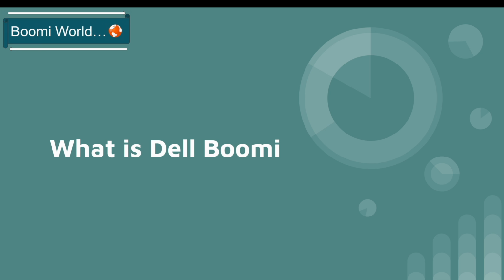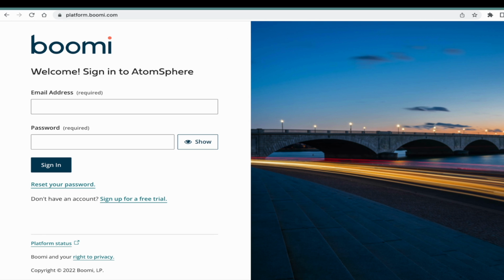Dell Boomi Tutorial Day-1 | Dell Boomi Introduction | Boomi World